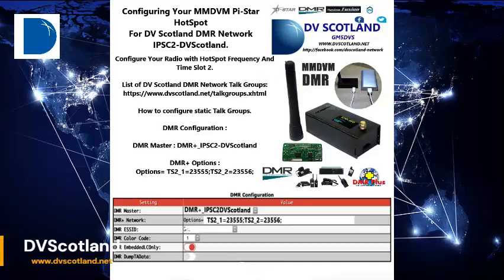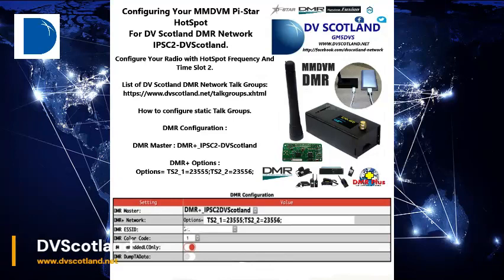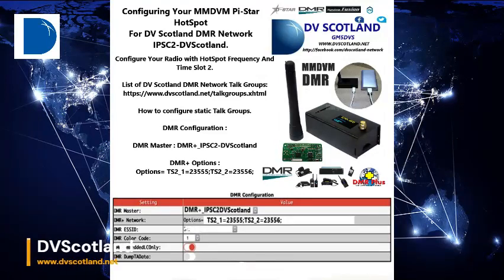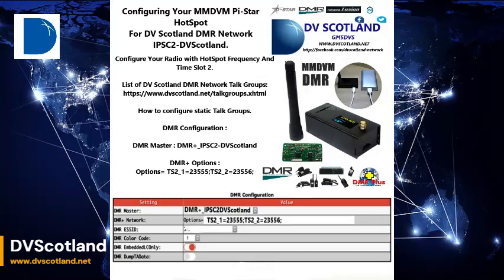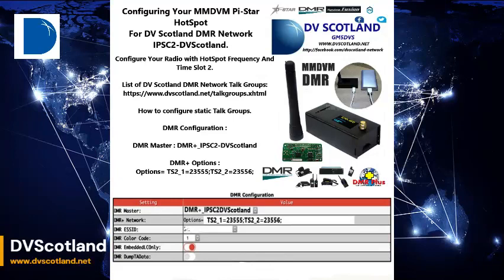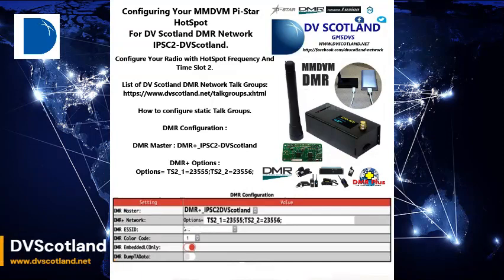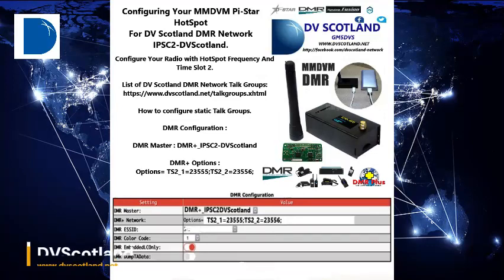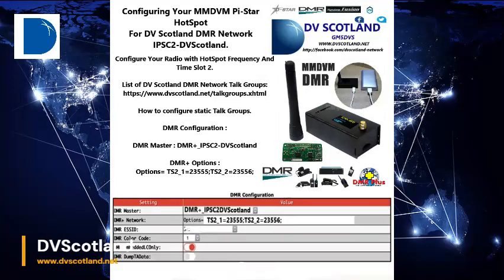DV Scotland - How To Set Up MMDVM Pi-Star HotSpot for DV Scotland DMR Network IPSC2-DVScotland.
A Short Video on how to Configure your MMDVM Pi-Star HotSpot for DV Scotland DMR Network
IPSC2-DVScotland.

Configure your radio with HotSpot Frequency and Time Slot 2.

How to configure static Talk Groups.

DMR Configuration
DMR Master:             DMR+_IPSC2-DVScotland
DMR+ Options:           Options=  TS2_1=23555;TS2_2=23556;

DV Scotland is an independent informal group of radio amateurs, mostly based in Scotland, who share a common interest in Digital / Analogue voice systems.

Collectively we operate a number of digital / Analogue voice Repeaters / Nodes throughout Scotland, most of which are Multi-mode, operating on D-Star, DMR, System Fusion, FM modes.

The Group also host a number of Linux servers to run D-Star XLX600 Reflector, YSF GB-DVScotland Reflector, DV Scotland DMR+ IPSC2 DMR Master Server and Allstar HUB 53937.

DVScotland Repeaters support the following modes

DMR
Yaesu Fusion
D-Star
and on GB7XG , GB7SM & GB7DM ( FM Analogue Voice CTCSS 103.5Hz )

DV Scotland Multi-Mode Net :
Live from 20:00 - 21:30 UK Time Every Monday Night
Using The Group Call Sign GM5DVS. ( Digital Voice Scotland )
RF Access :
All DV Scotland Repeaters on TG23556. GB7AY, GB7DA, GB7DM, GB7EY, GB7FE, GB7GD, GB7GG, GB7KN, GB7KY, GB7LV, GB7MM, GB7SM, GB7XG.

GB3AG – VIA DV Scotland Allstar HUB 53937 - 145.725 MHz -600KHz - CTCSS 94.8 Hz

MB7IDD – 145.2375 MHz – CTCSS 103.5 Hz

MB7ISM – 144.9625 MHz – CTCSS 103.5 Hz

MB6AF – 144.825 MHz D-Star XLX600D

MB6ST – 144.8375 MHz D-Star XLX600D

Network :
DV Scotland Allstar HUB – 53937

Ham Shack Hot Line - 94110

DMR Network – TG23556

XLX600D – D-Star, DMR, Star, DMR, YSF

YSF – 00-A-DVScotland

FCS – FCS23584

Wires-X – 44195

Phoenix UK – TG23556

EchoLink – MM1CXE

Peanut – DMR23556

If You Wish To Donate or Support The DV Scotland Network Please visit our Pay Pal page below :